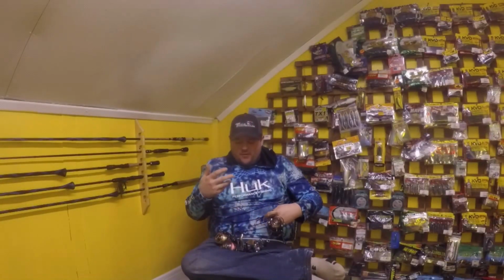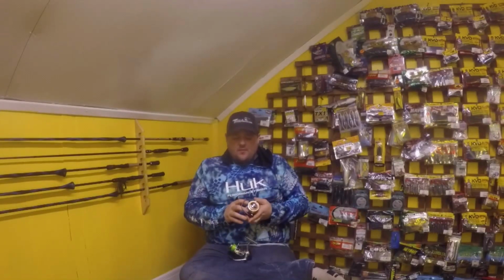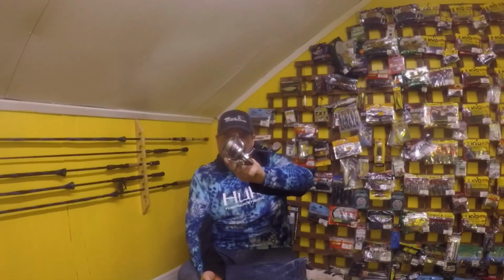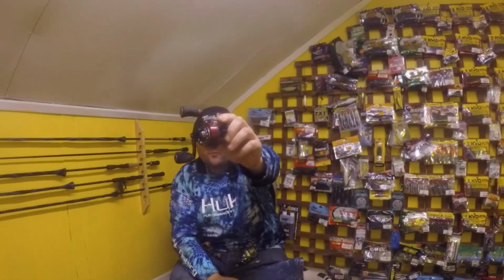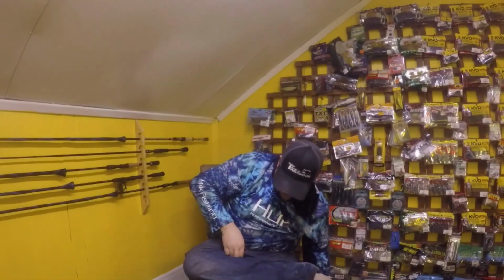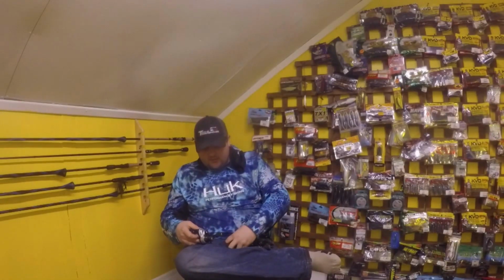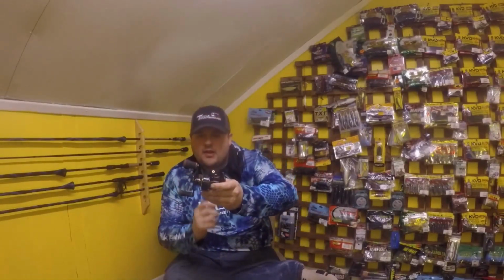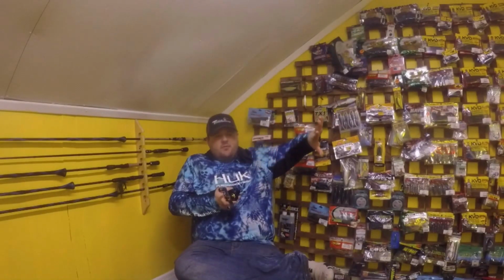REEL LINE UP FOR 2019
just a collection of reels I'll be using this year.

cost of reels

$79.99 Pflueger president xt (2)
$149.99 Pflueger supreme xt  (1)
$199.99 Abu Garcia revo stx (1)

$510usd in spinning reels

$299.99 abu Garcia revo premier (2)
$299.99 abu Garcia revo rocket (1)
$279.99 lews magnesium speed spool (1)
$ 199.99 Pflueger patriarch (1)
$ 79.99 Pflueger president xt (1)
$99.99  bps pro qualifier (1)

$1560 in bait casters usd